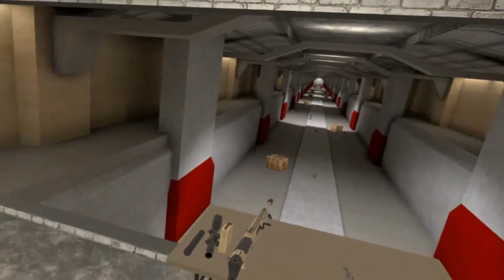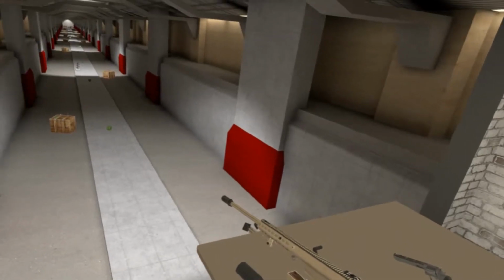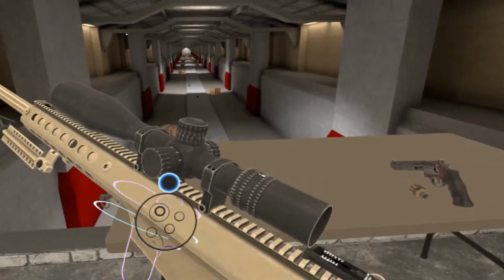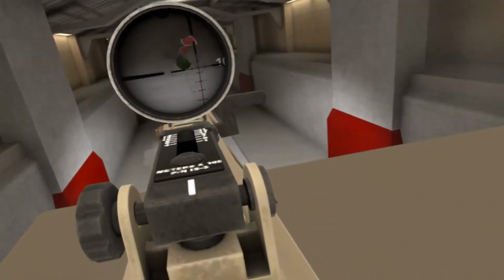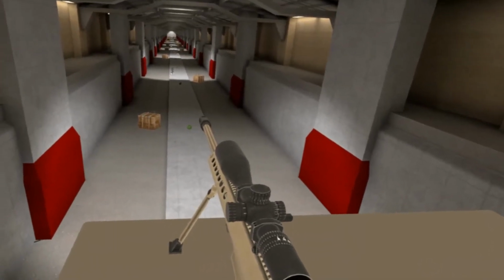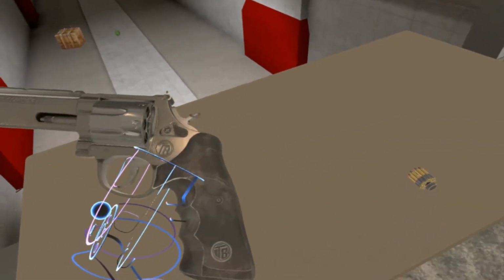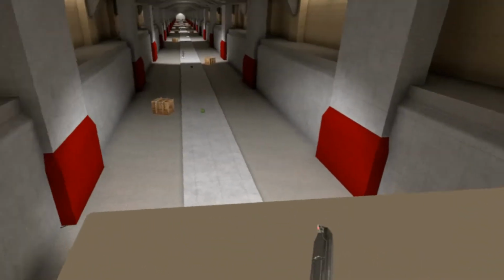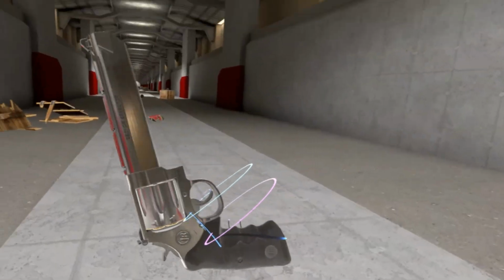The Comfortable Sniper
Dressing gowns and a .50 cal in the morning, with some horn news.